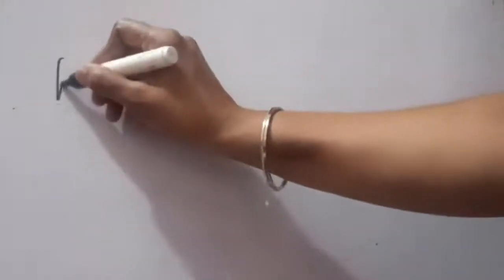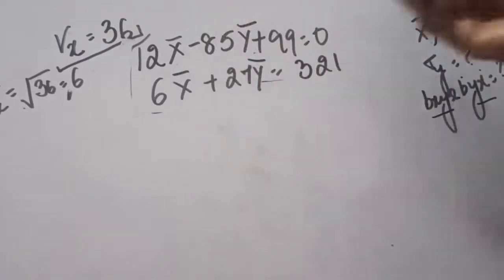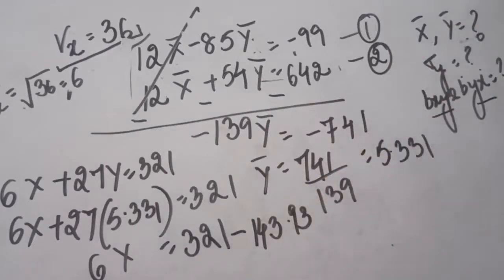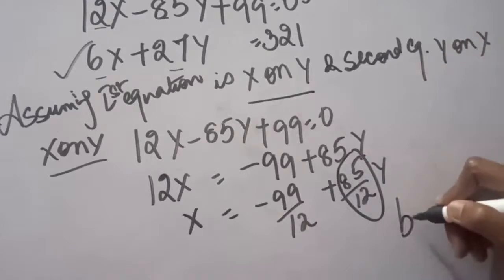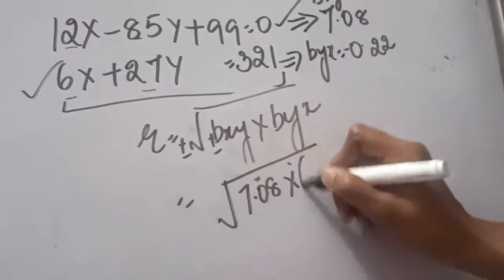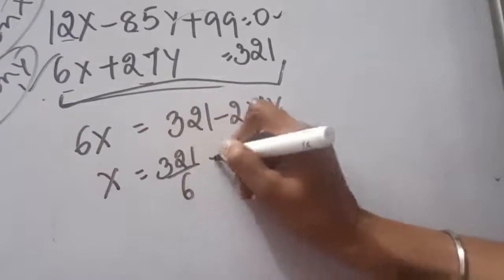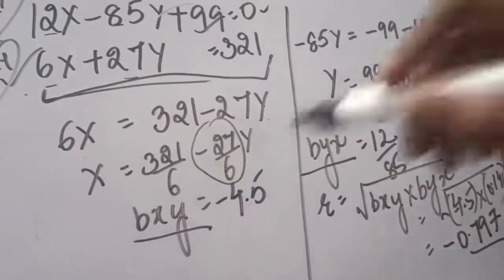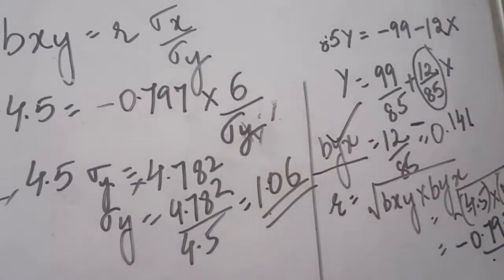Regression Coefficients and mean Calculation from Regression Lines/Equations